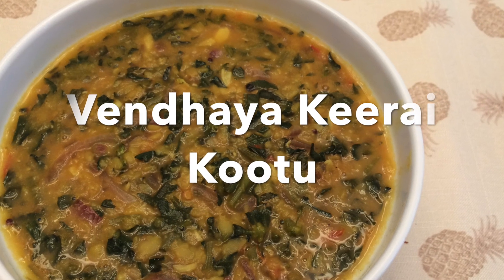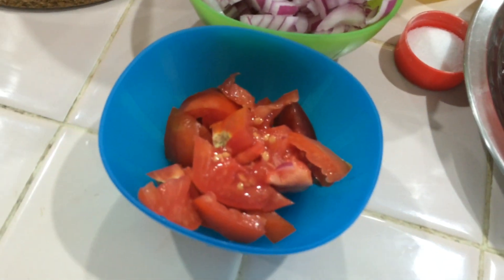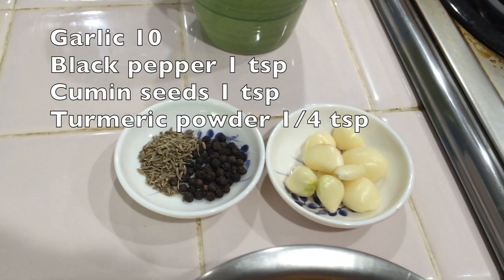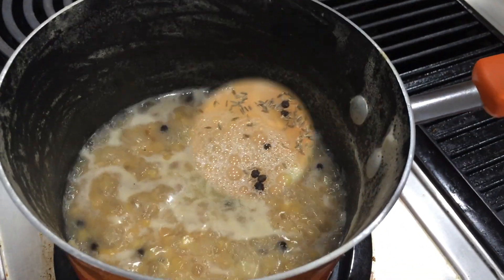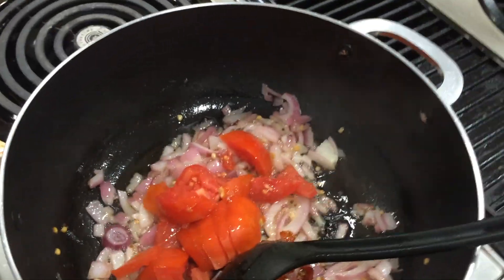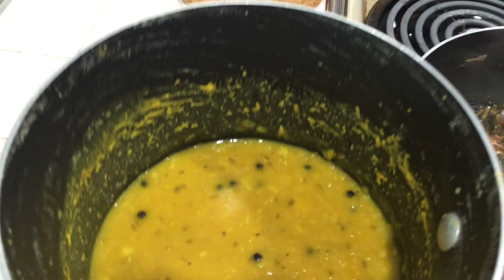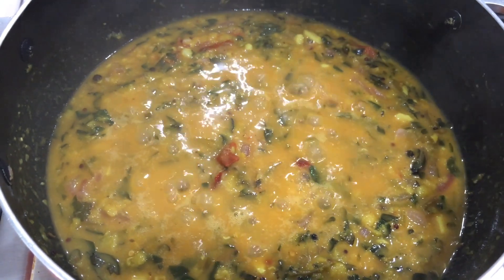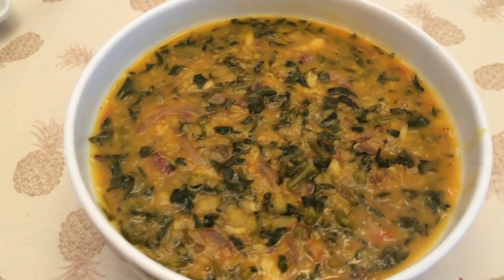Vendhaya keerai kootu in tamil,வெந்தய கீரை கூட்டு,How to make vendhaya keerai kootu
Here learn how to cook vendhaya keerai/fenugreek leaves recipe with lentils.Vendhaya keerai kootu goes well with chapathi,hot rice,idli,dosai etc.